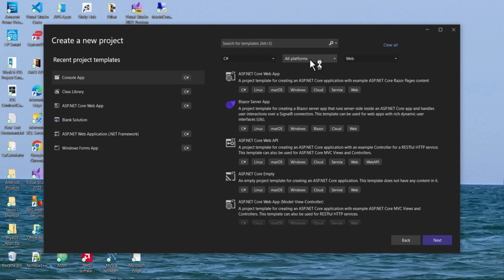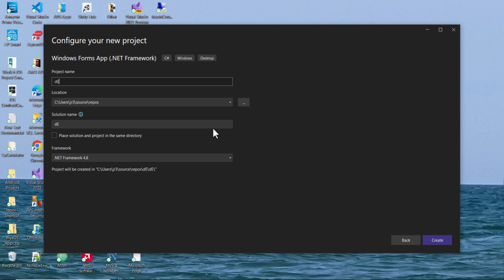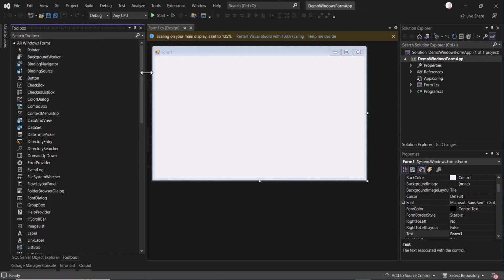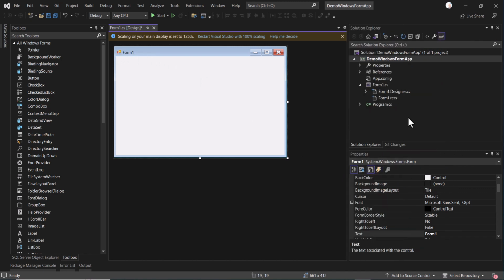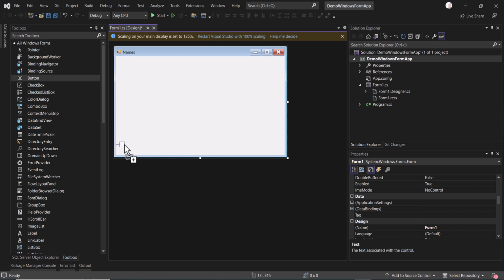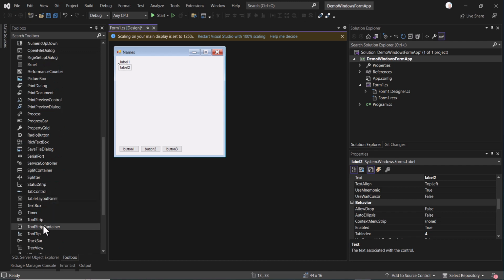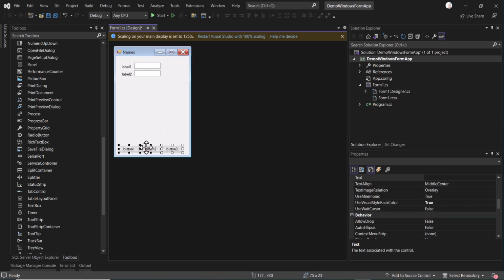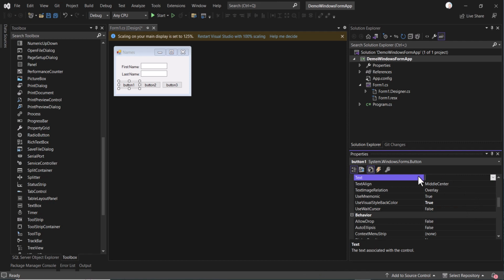First Windows Form App - Design the Win Form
In this video we design our first Windows Form (Win Forms) application.
00:00 - Introduction
04:58 - Marker 1